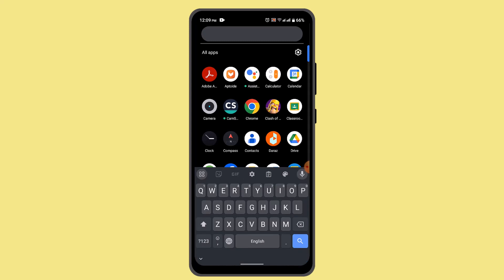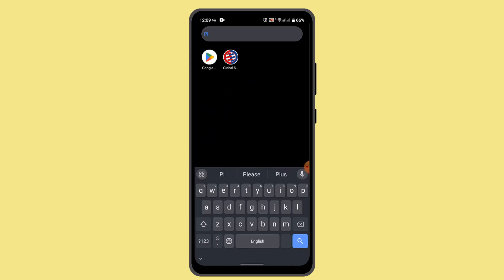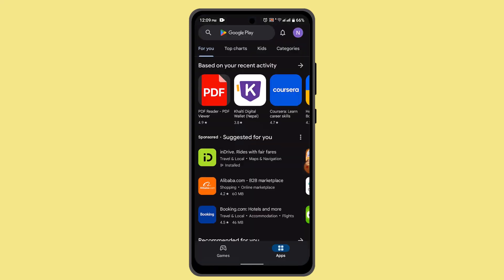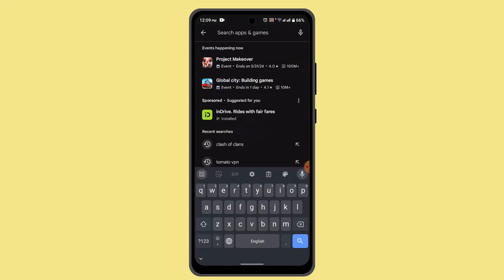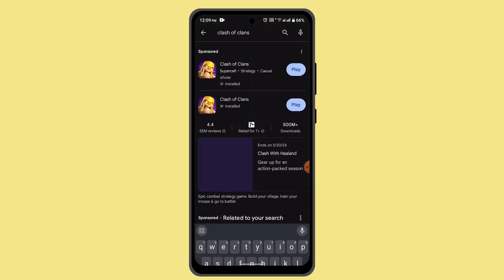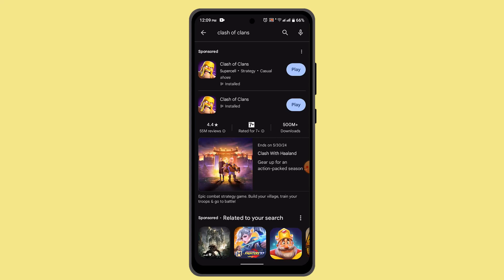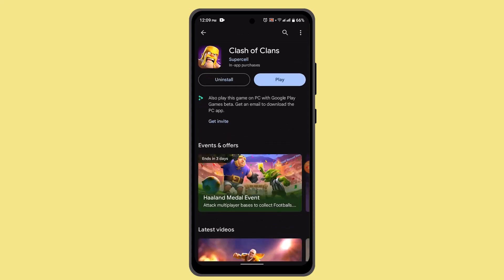How To Login With Facebook In Clash Of Clans !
This Video Is based on How you can Login With Facebook in Clash of Clans.

Chapters / Timestamps
0:00 Introd
0:11 Install App
0:21 Login With Facebook In Clash Of Clans
0:55 Outro